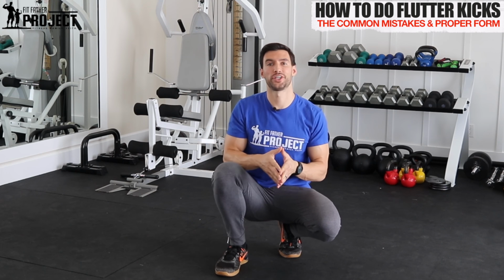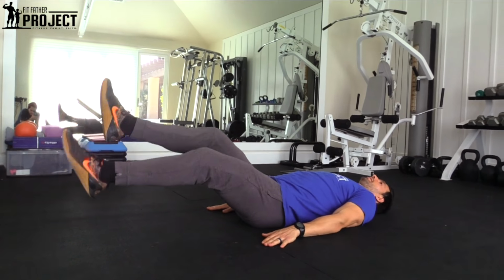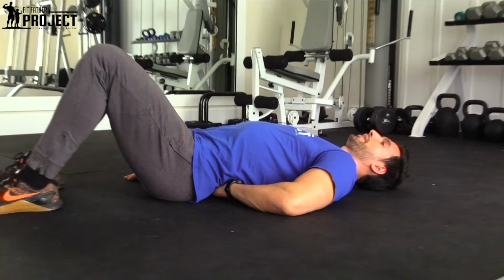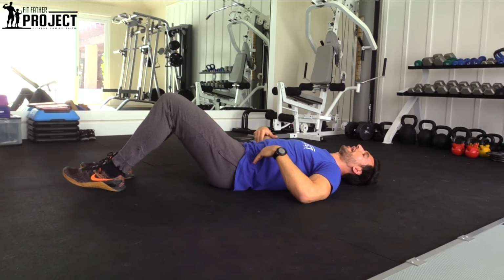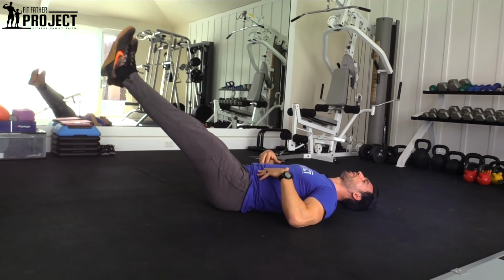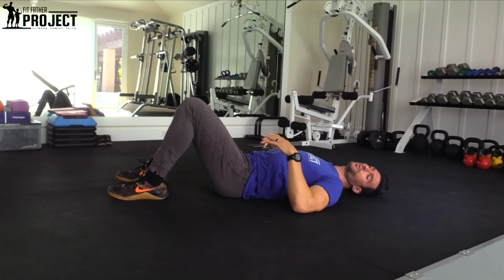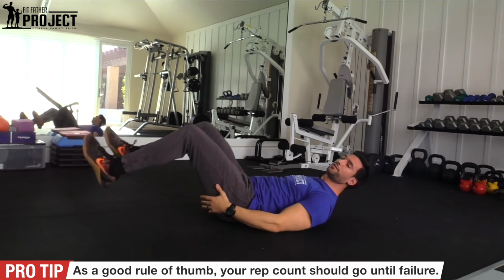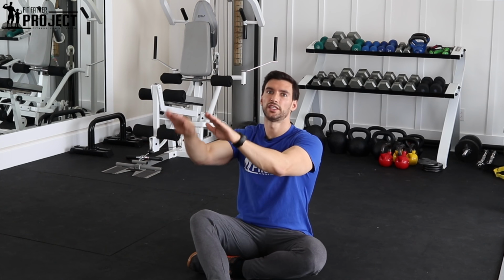How to Do the Flutter Kicks Exercise - Avoid These Common Mistakes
Now, this might sound a little over dramatic, but this video on how to do flutter kicks properly is one of the more important exercise tutorials we have shot to date. Because while proper form is always essential for any exercise, flutter kicks are particularly notorious for welcoming several common mistakes that make this motion essentially useless. And on top of that, one of them will actually give you negative and potentially harmful results and should be avoided at all costs. So let’s look at how to do the flutter kick exercise properly.

Now, the outside looking in, flutter kicks seem like a pretty simple core exercise. What could be so complicated about the proper form? Well, as you’ll discover in this short video, it really comes down to the function of our ab muscles in relation to our spine and lower back. One of their main jobs is to keep our spine from over extending (pushing our gut far out) to keep our posture more in line and stable. This is essential to keep in mind for the flutter kicks.

How to do the flutter kick exercise properly (1:10)

So what does that mean exactly for this exercise? It means that when we lie down to get setup for flutter kicks, we want to focus on closing the gap between our lower back and the floor beneath us. Because since we know our main core function is to keep our spine from bending forward, forcing it back will engage our ab muscles in the best way.

On top of that, if you allow your lower back to stay off the floor, instead of working your core in this exercise, your going to be working your hip flexors which already get enough stress for those of us that sit a lot throughout the day.

So flattening our lower back is really the key fundamental here when it comes to doing flutter kicks properly. Everything else in terms of your leg positioning and range of motion will be determined by keeping your lower back flat on the ground.

Here’s the complete flutter kick exercise tutorial (1:50)

Recommendations on reps and sets for flutter kicks (3:10)